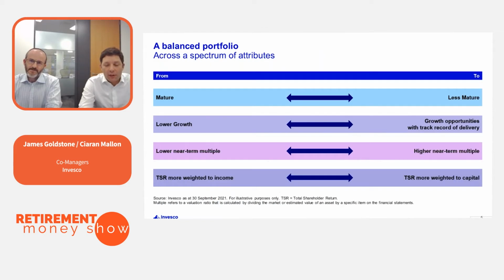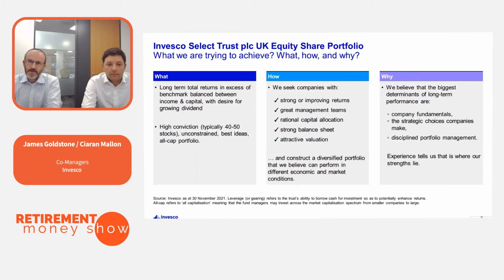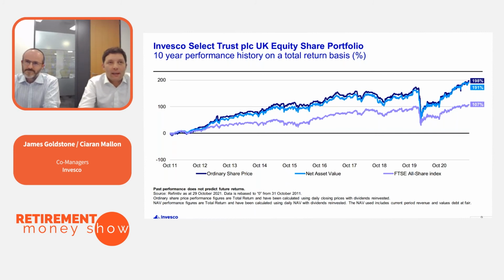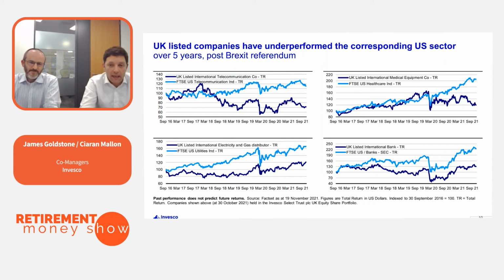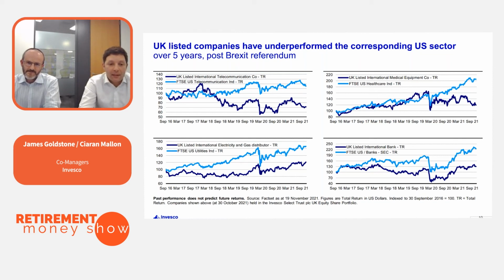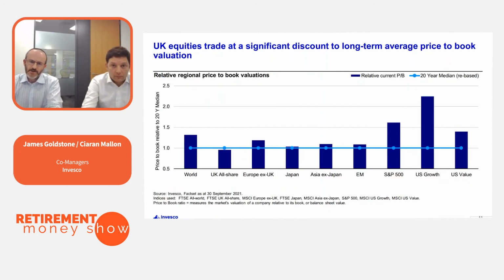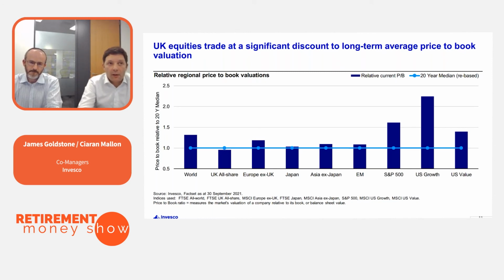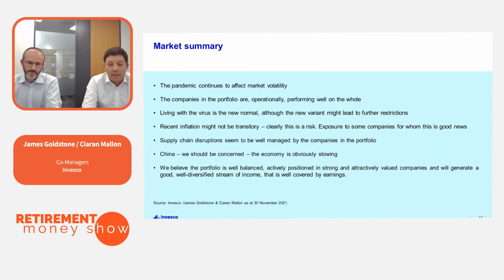Invesco – James Goldstone and Ciaran Mallon, Co-Managers